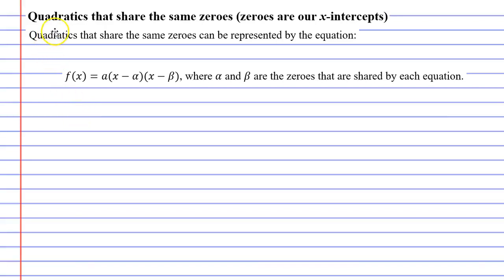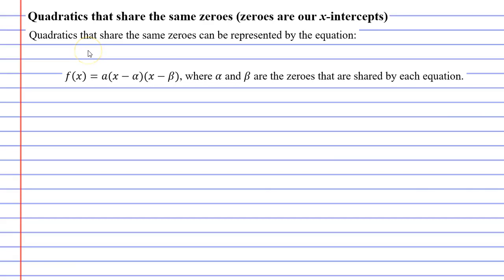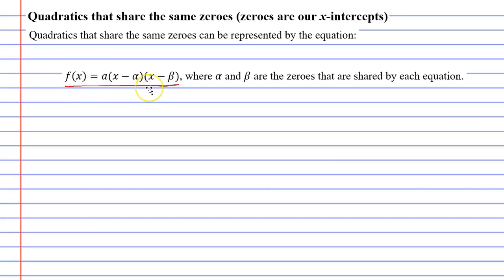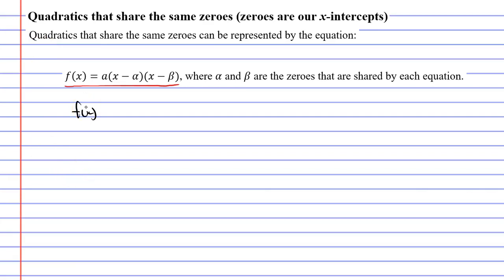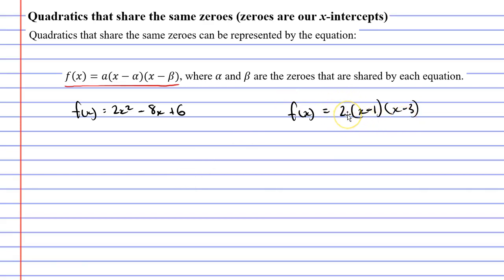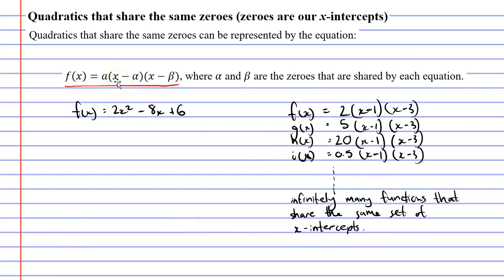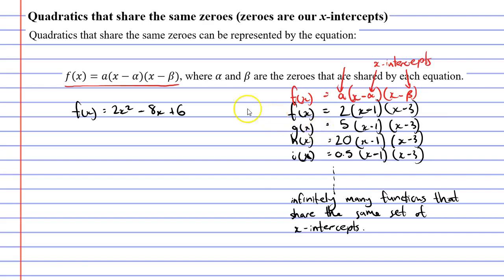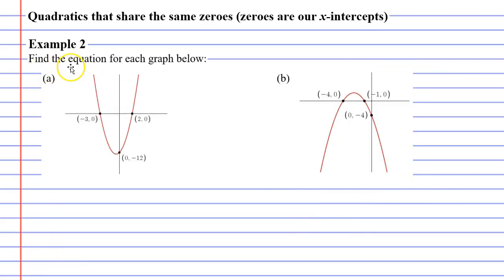3D Quadratic Functions (4 of 4)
In this video we learn how to find the quadratic function for a parabola by using the x and y intercepts.